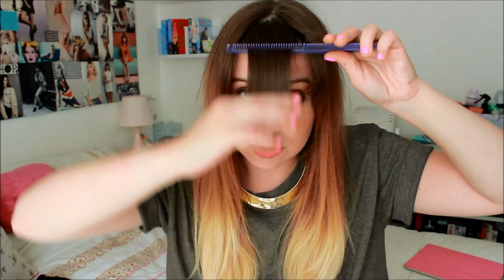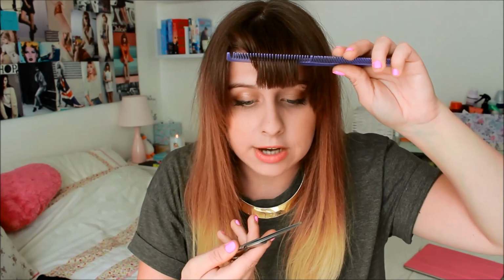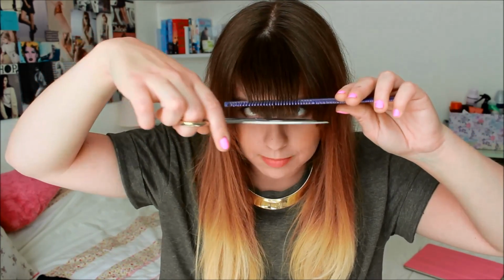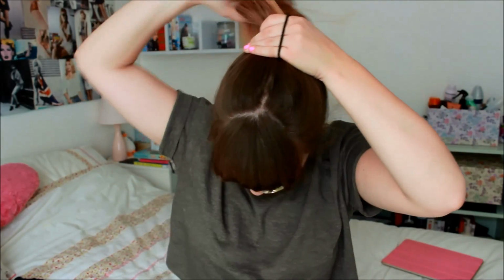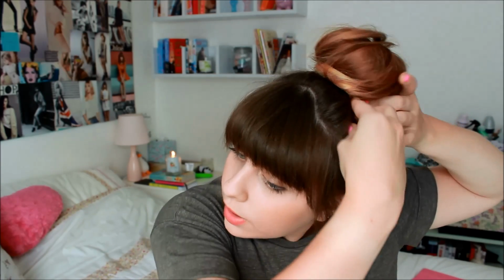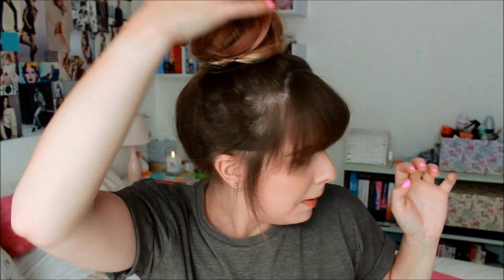Fringe Tips & Hairstyles | fayesfix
A bit of information and some tips on my fringe as I get asked a lot of questions about it and some of my favourite hairstyles: side plait, high ponytail, bun and curly hair.

Top: Primark
Necklace: Debenhams
Nail Polish: Cheap/unbranded one.

Broke for Free: The Gold Lining via freemusicarchive.org